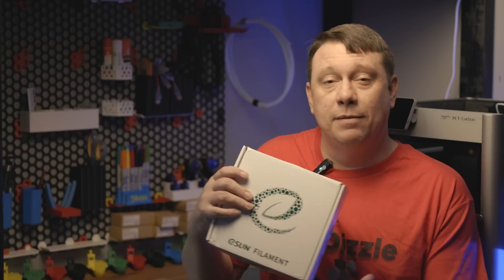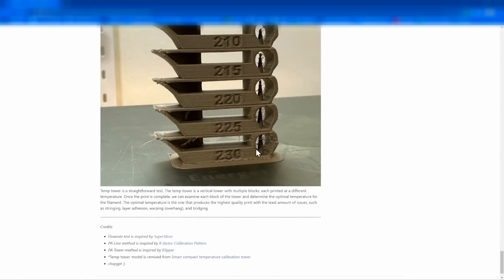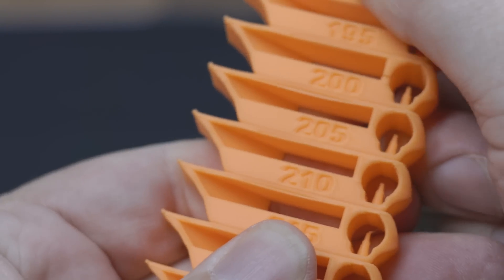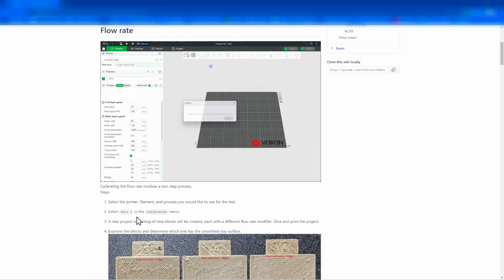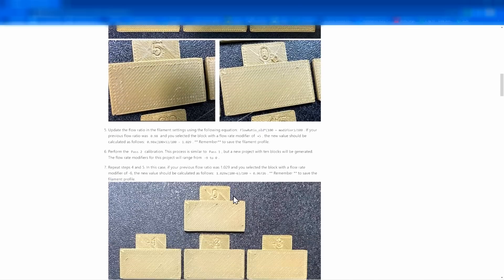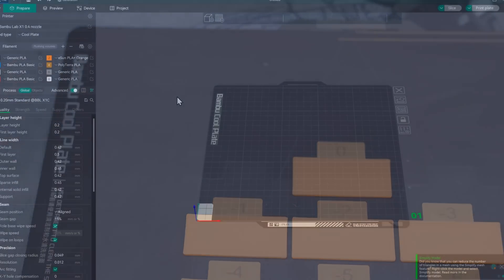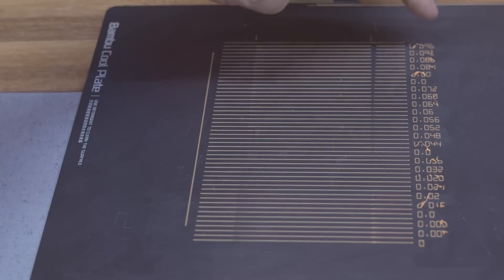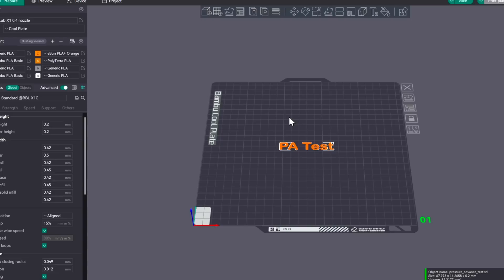Why You Might Want to Use Soft Fever for your Bambu X1C or Voron 3D Printer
In this video, I'm introducing SoftFever, a powerful software tool that can help you achieve precise and accurate calibration of your 3D printer. In one word: calibration.

I'll take you through three tests from the SoftFever manual, showing you how to use the software to fine-tune your printer's settings and achieve optimal results. I'll provide a step-by-step guide for each test, including tips and insights to help you get the most out of Softfever.

By the end of the video, you'll have a better understanding of how SoftFever can help you achieve more accurate and consistent prints, as well as the importance of calibration in 3D printing.

Whether you're a beginner or an experienced 3D printing enthusiast, this video will provide valuable insights and inspiration for improving your 3D printing skills. Don't forget to subscribe to my channel for more 3D printing tips and tutorials, and let me know in the comments if you've tried SoftFever before and how it worked for you!